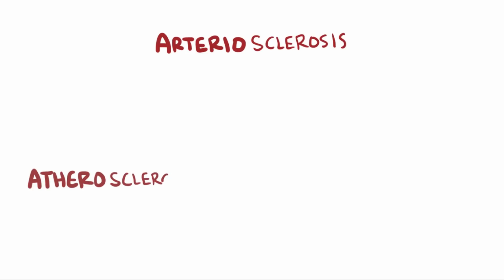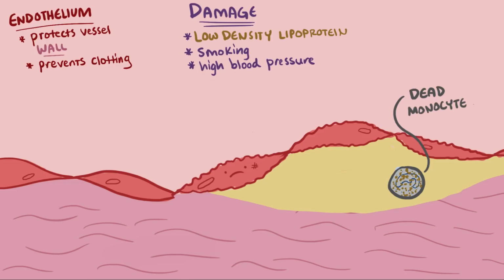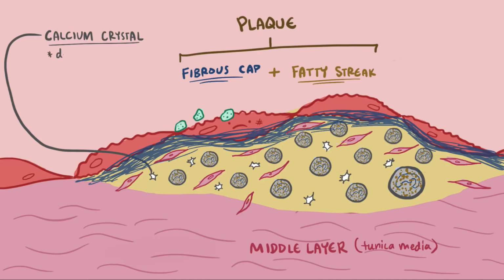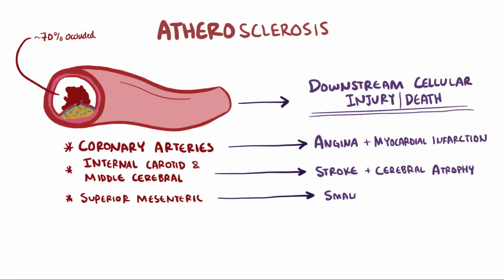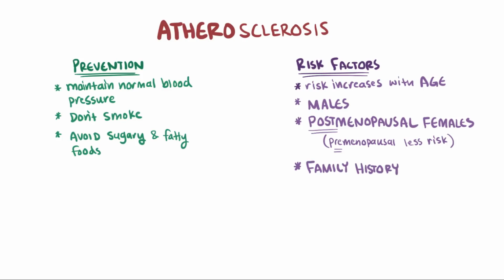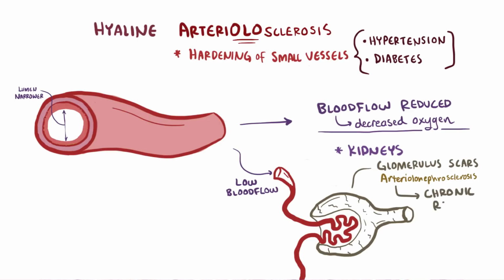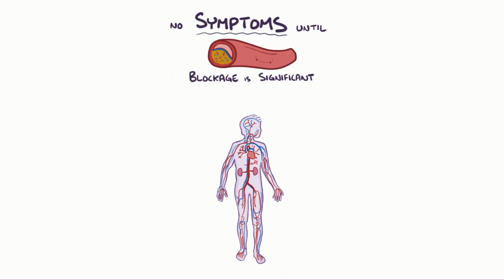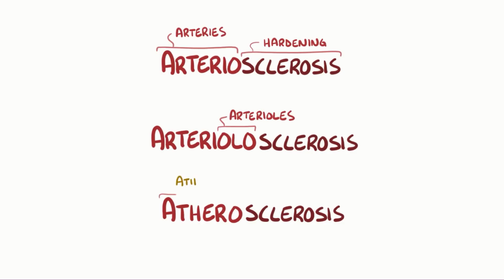Arteriosclerosis, Atherosclerosis & Arteriolosclerosis pathology